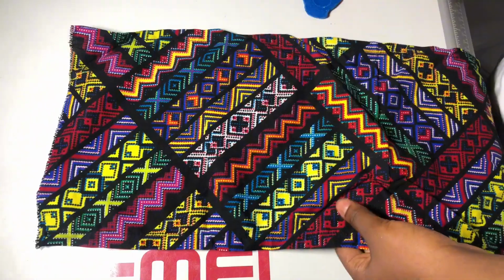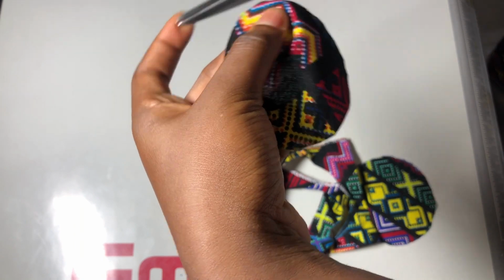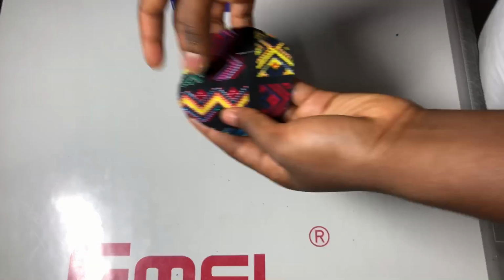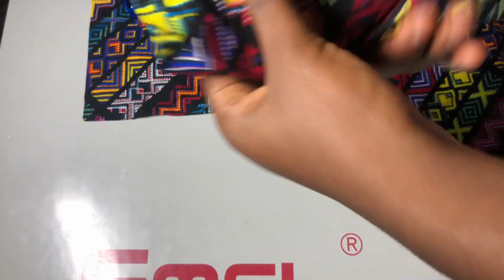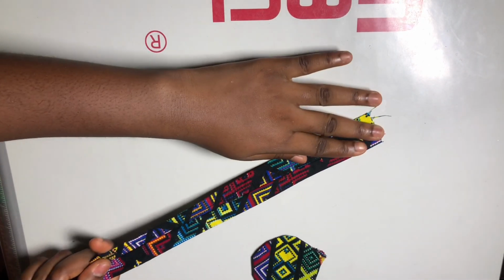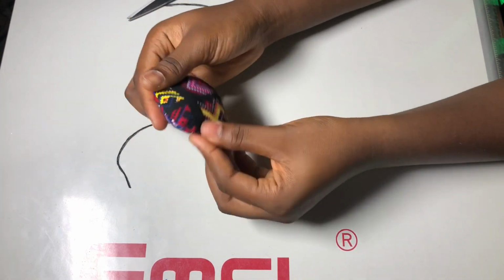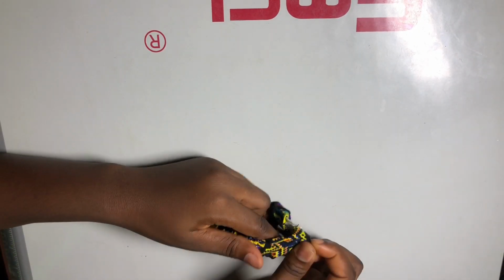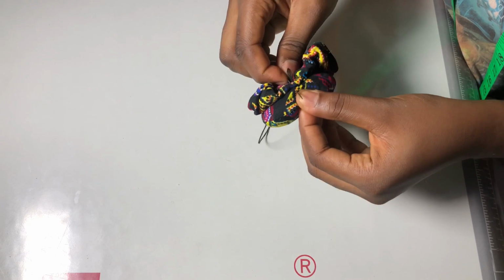DIY Wrist Pin Cushion: A Handy Sewing Tutorial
Discover how to create your own DIY wrist pin cushion with our step-by-step sewing tutorial! This practical and stylish accessory is perfect for keeping pins handy while you sew.

Follow along as we guide you through the process of crafting a comfortable wrist pin cushion that enhances your sewing experience.

Happy sewing💕